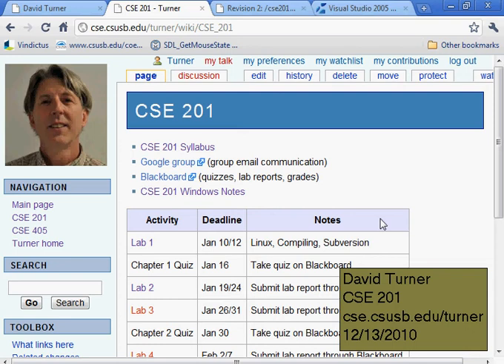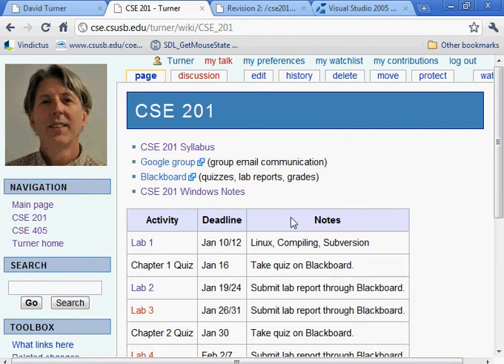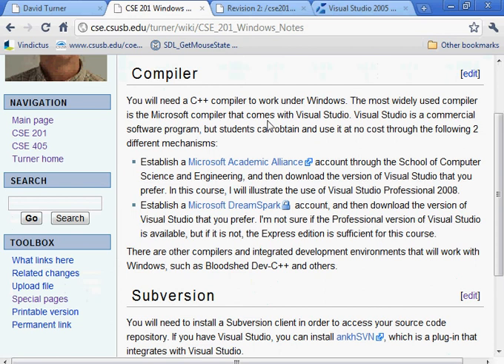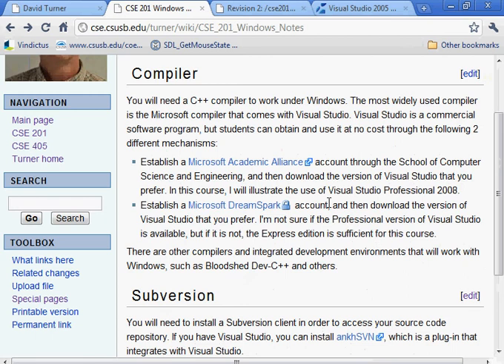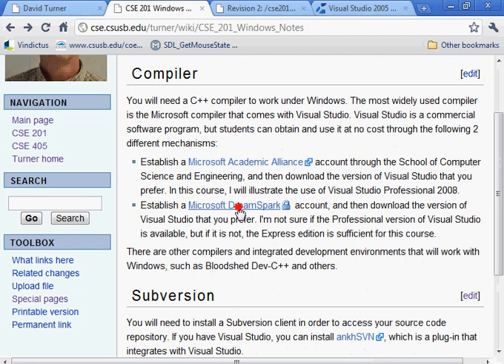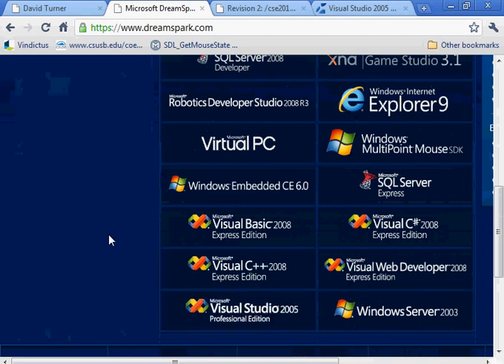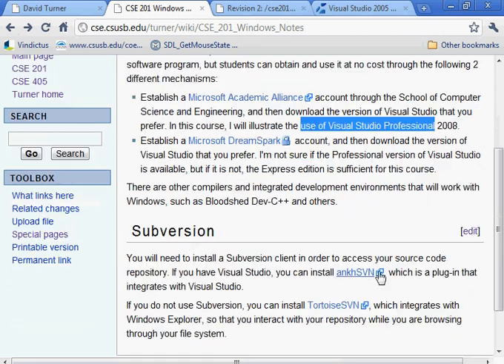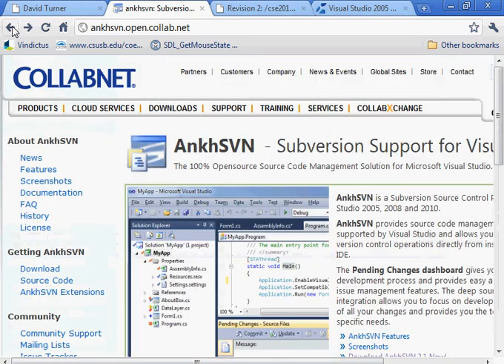Lab 1 on Windows, Part 1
This is the first part of a four part video showing how to complete lab 01 of CSE 201.